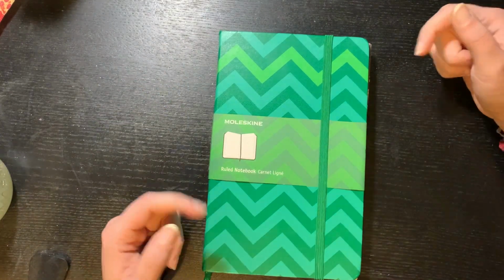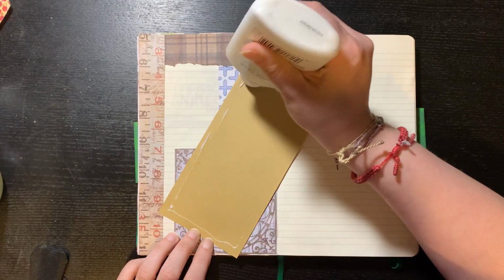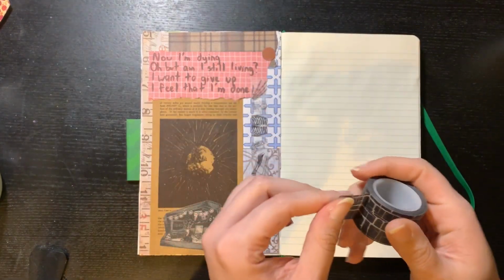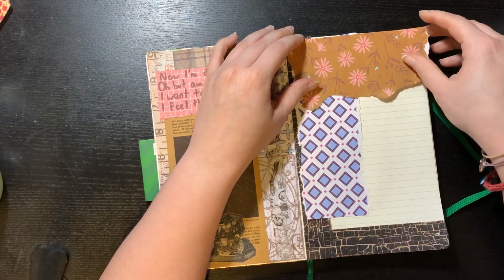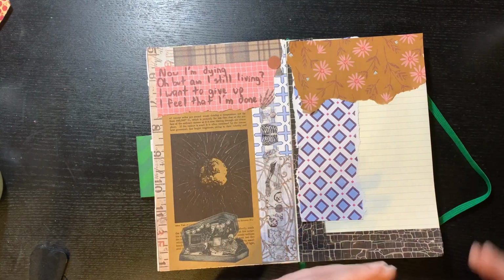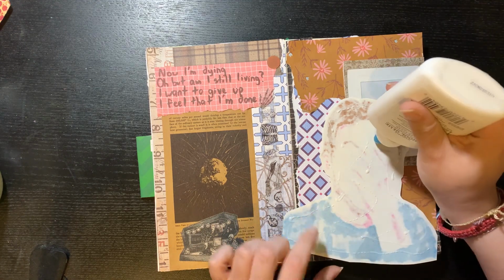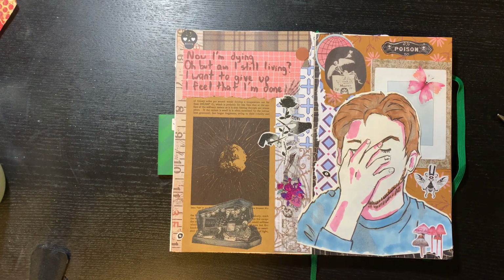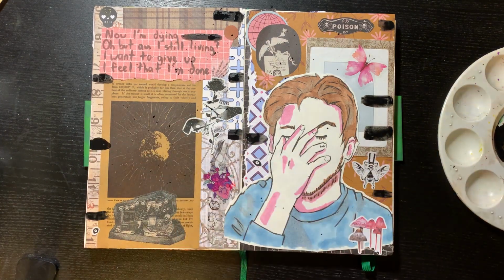Loving the Illustration! Art Journaling #103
This was a nice journal to work on and if you liked it and want to see more journals please check my other videos out plus my instagram!